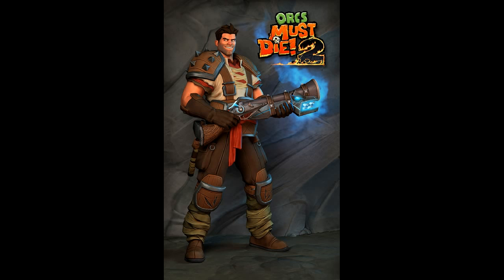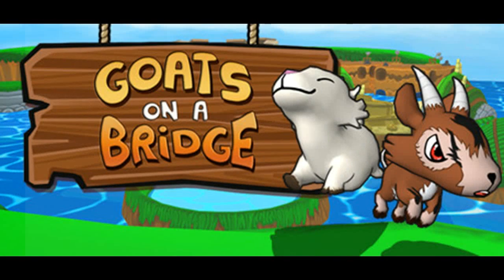Humble Spring Sales Best Deals!(5/11/2015 - 5/12/2015)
Looking at the best deals for each day of the Humble Spring Sale!